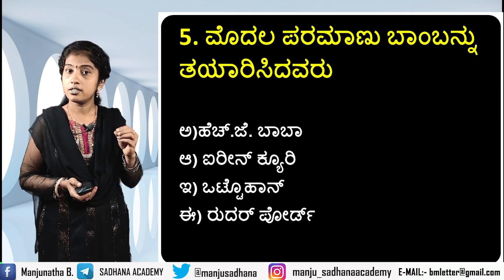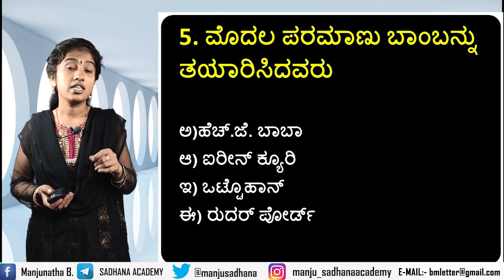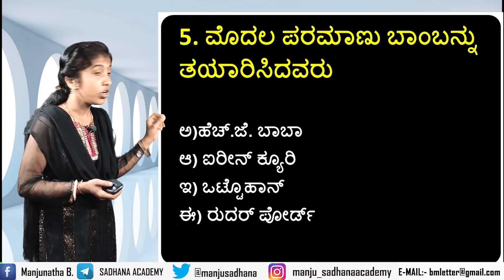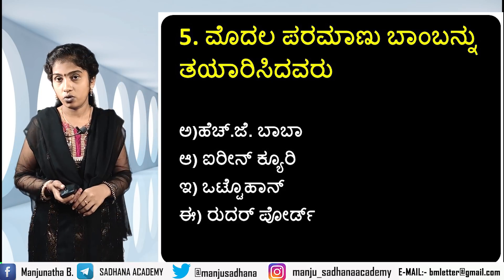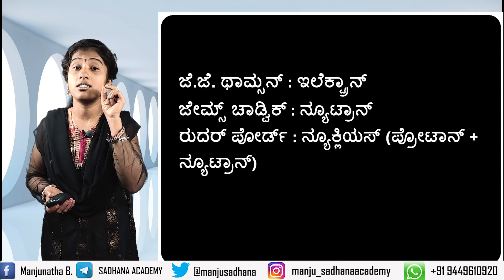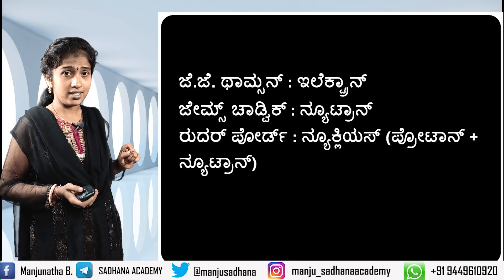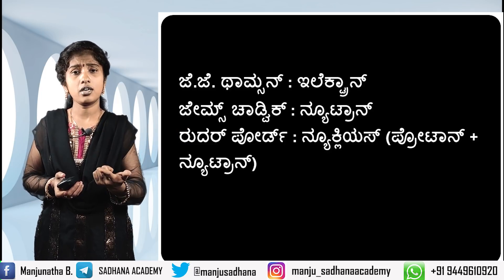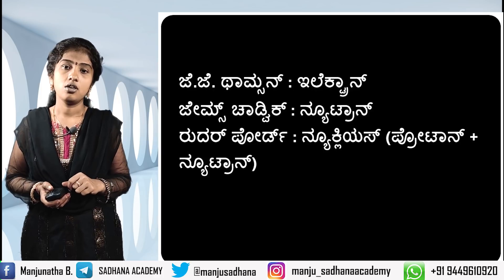PC PSI Question Bank | Chemistry | Roopa | Sadhana Academy | Shikaripura